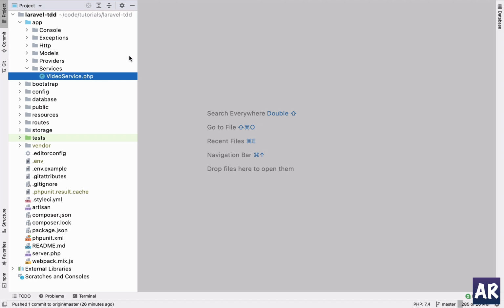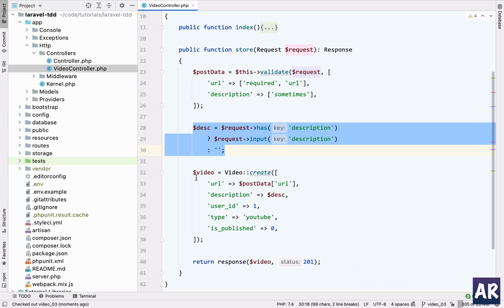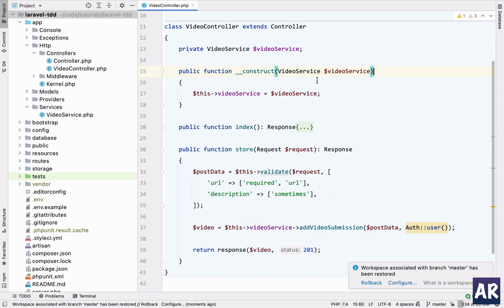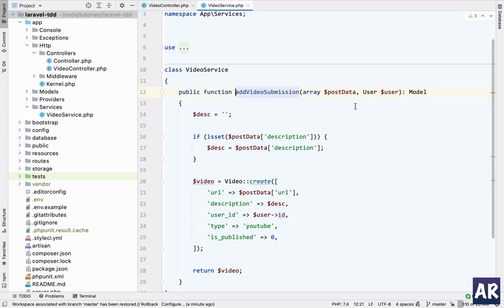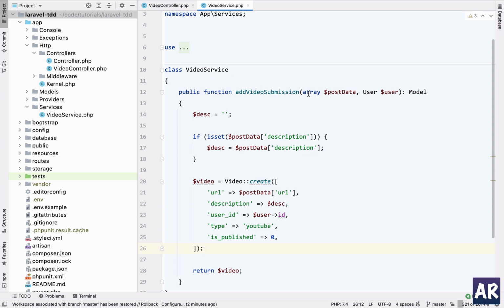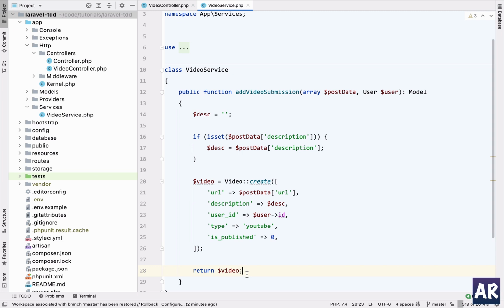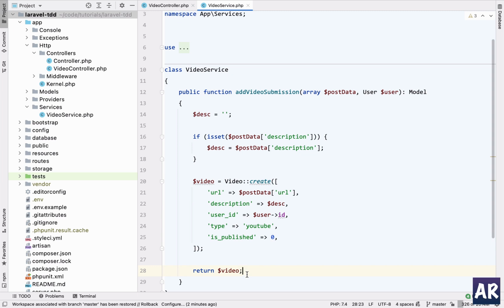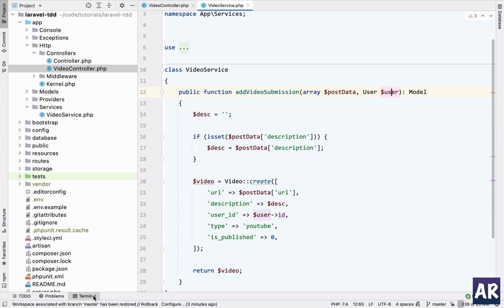04 Laravel testing tutorials - Make services testing friendly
Moving your business logic into a service class is a good thing. When your application grows, service classes help you reuse code functionality.

Also, they help you keep your controller clean. In this video, we are going to refactor our code so that we can move the business logic of creating a video inside a service.